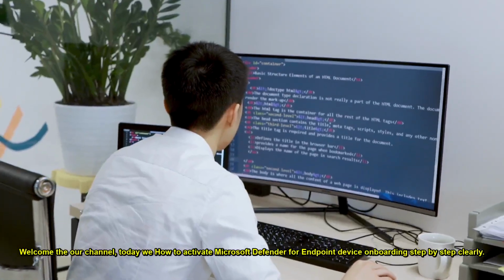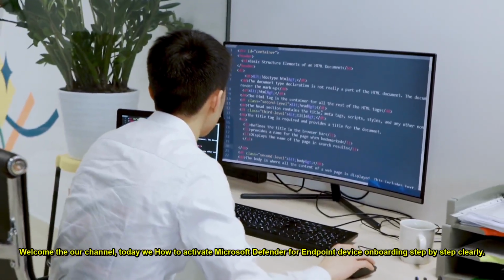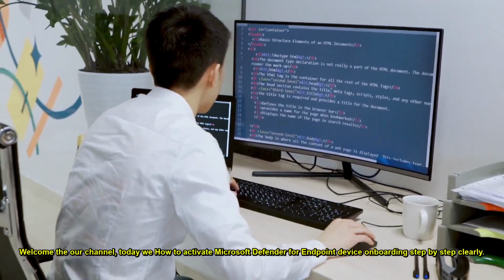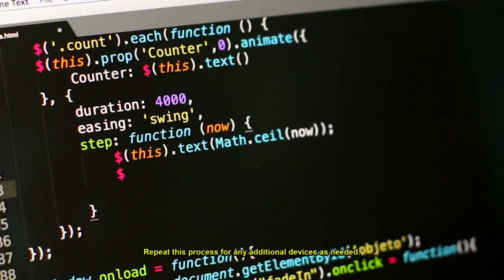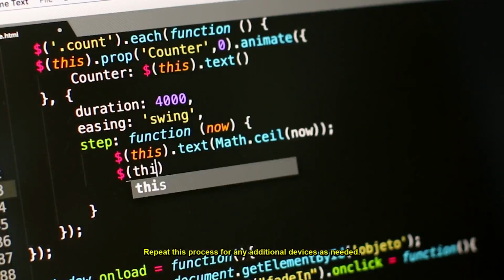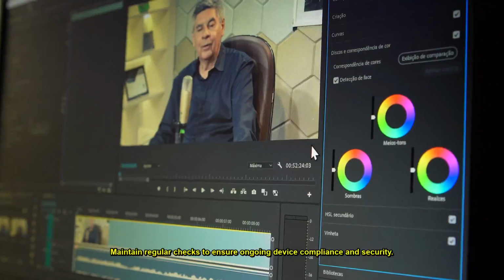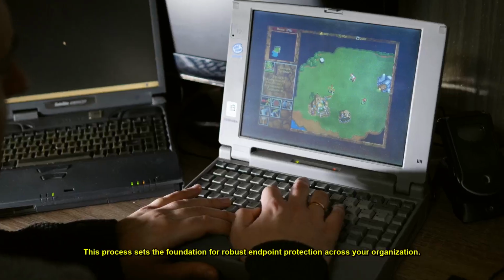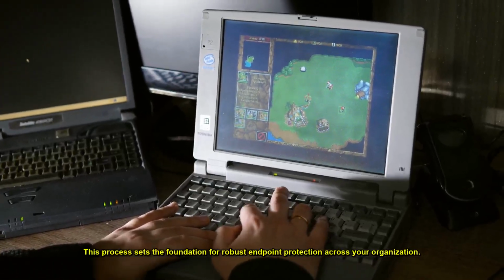How to activate Microsoft Defender for Endpoint device onboarding - Step By Step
In this comprehensive tutorial, we guide you through the step-by-step process of activating Microsoft Defender for Endpoint device onboarding. Whether you're a beginner or an IT professional, our easy-to-follow instructions will help you ensure your devices are securely onboarded and protected against threats. Learn essential tips, best practices, and troubleshooting advice to make the onboarding process seamless.